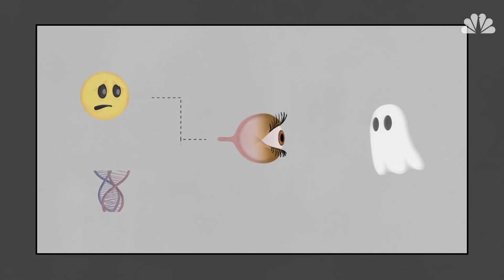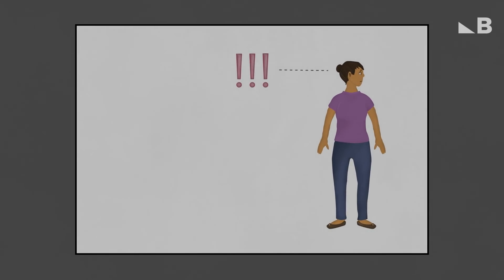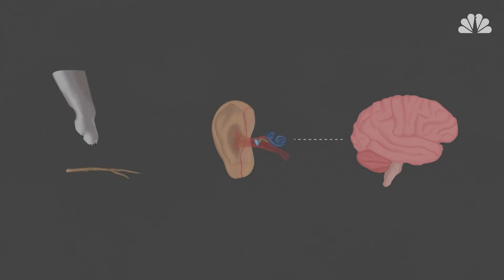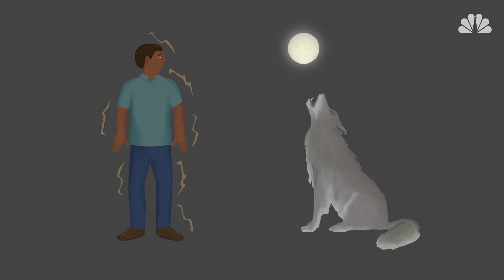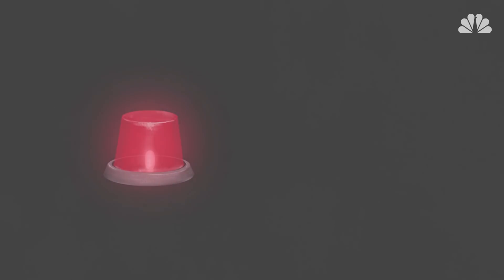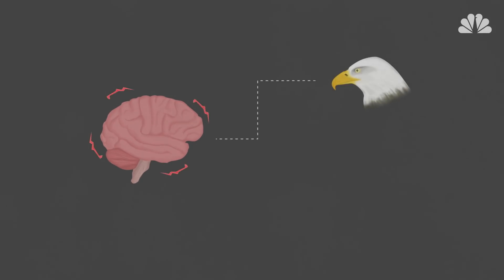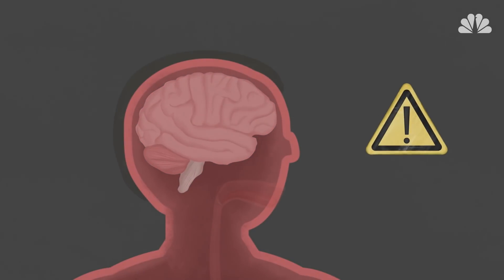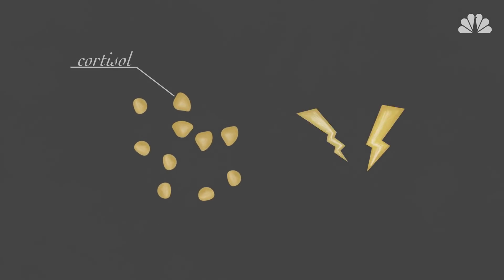How Your Brain Uses Fear To Keep You Alive | Better | NBC News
A complex biochemical process regulates how you react to potential danger.